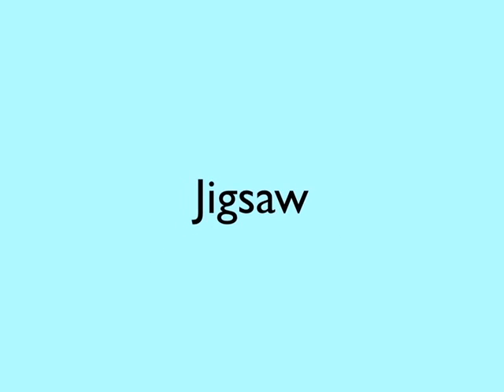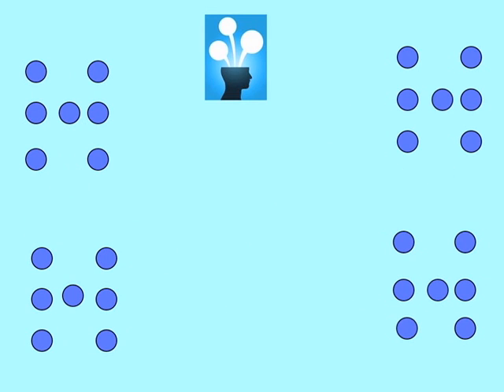JigsawIntermediate.dv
The jigsaw cooperative learning strategy for intermediate students.